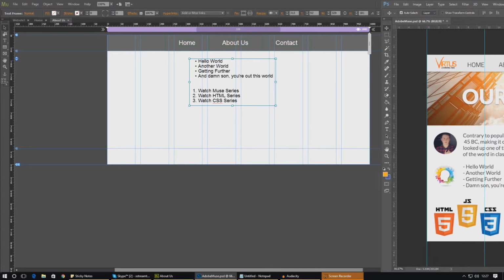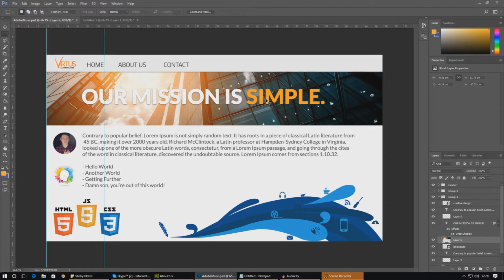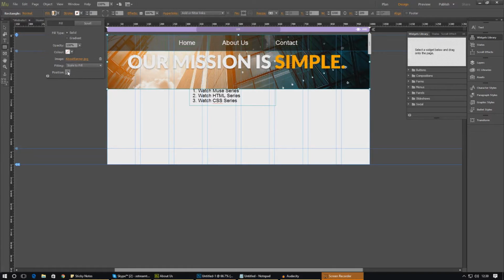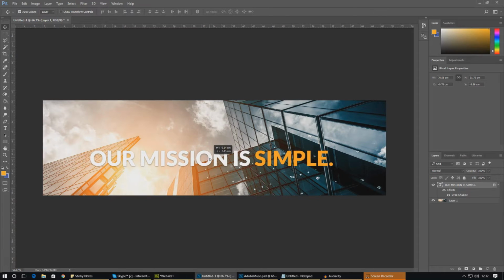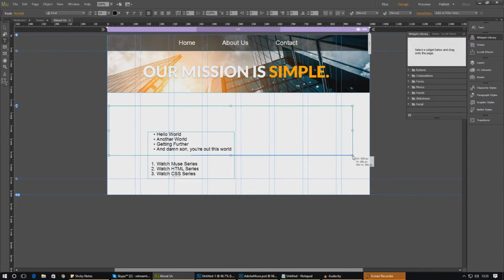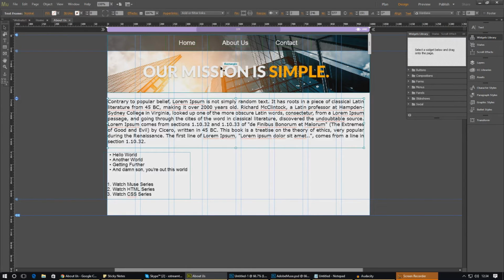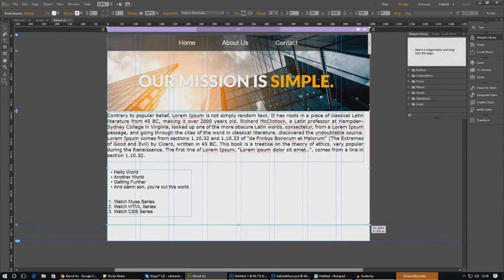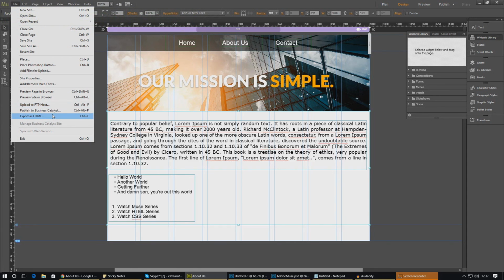Finishing The About Us Page - #18 Adobe Muse Quickstart Tutorial Guide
Today we finish up the about us page of our website, adding in the extra text, top banner and getting the website ready to polish and upload to a web server for our next website.

Next Video
In the next video we'll be making our websites even more awesome!